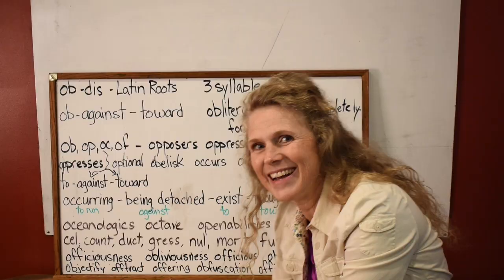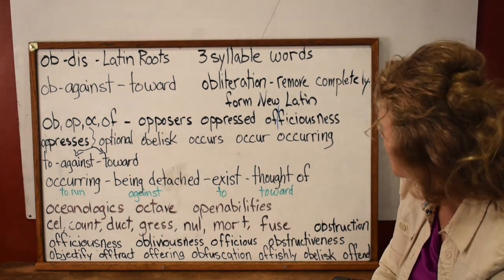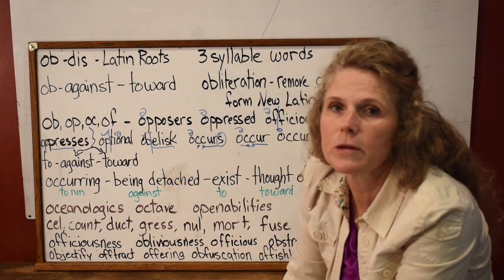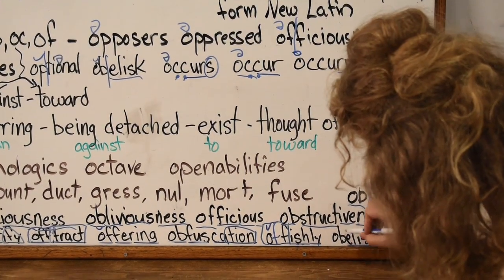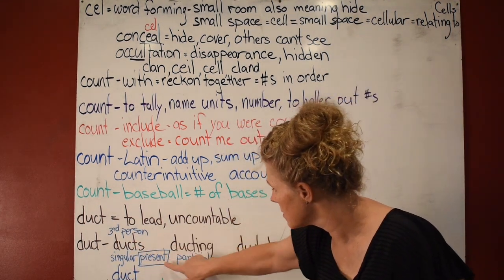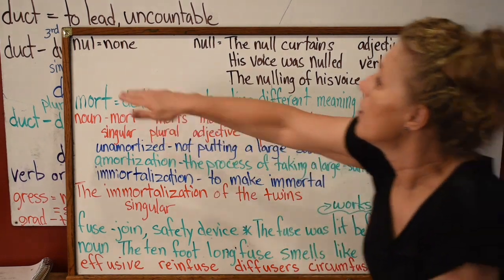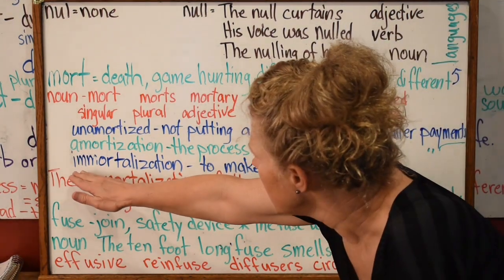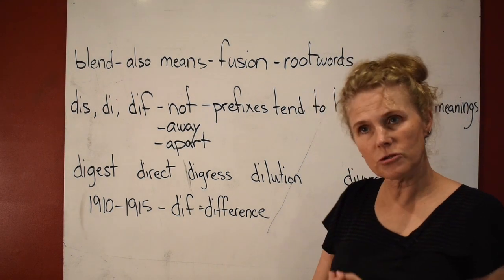Lesson 61: Latin Roots, Latin Prefixes ob- dis, When do I double the letter "f"?How to Teach English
We are talking about our Latin roots cel, count, duct, gress, nul, mort, and fuse in this lesson.  We are addressing the doubling rule and understanding Latin prefixes.